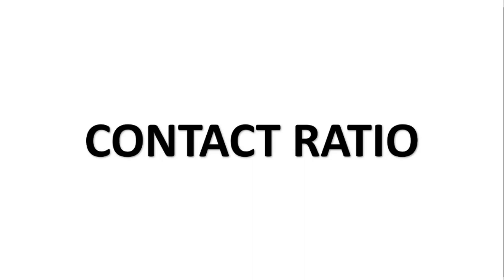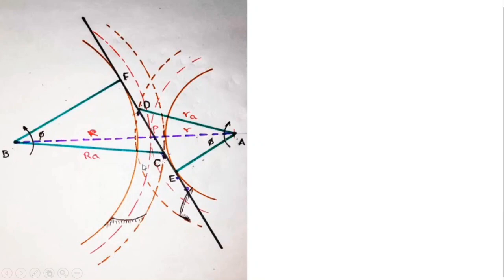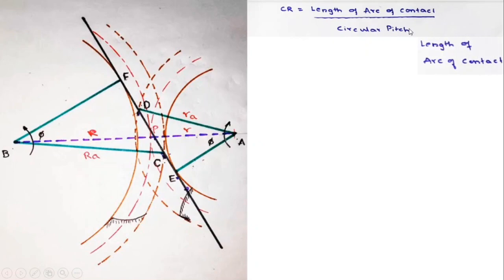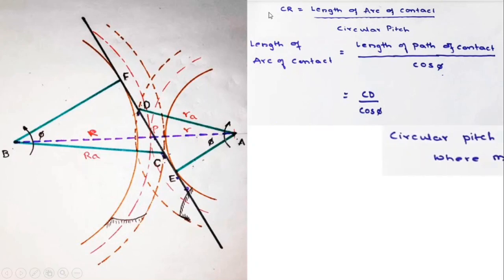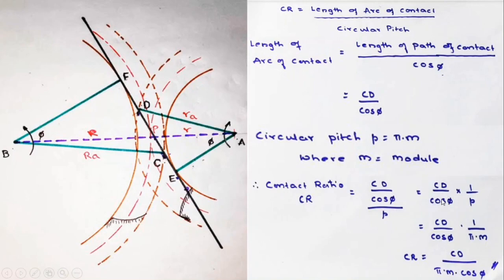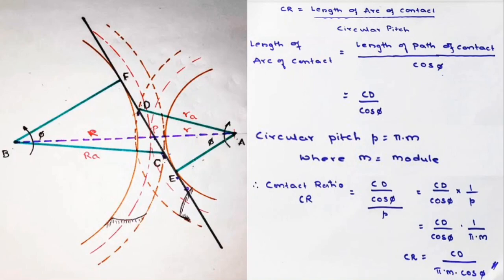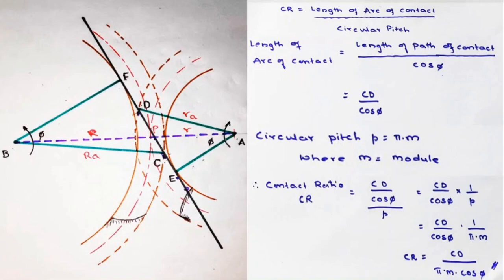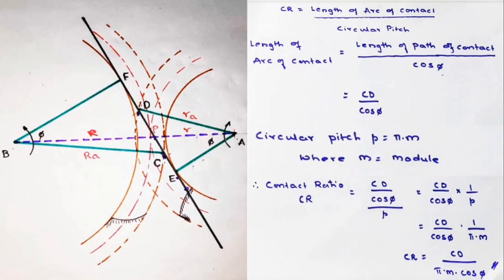Lecture 39 | Contact Ratio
This lecture explains the concept of contact ratio when two gear wheels are in mesh. Also, the expression for contact ratio in terms of length of the arc of contact, pressure angle and circular pitch is obtained.

CR = length of the arc of contact/circular pitch